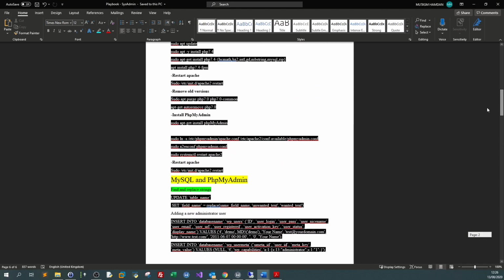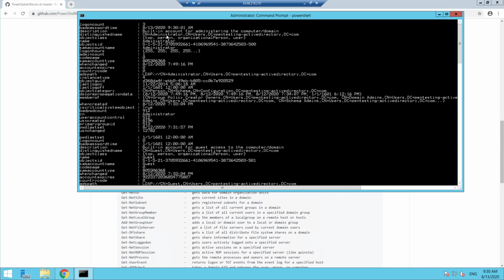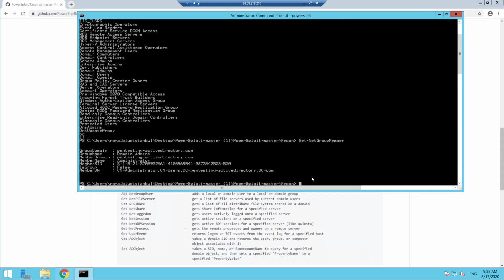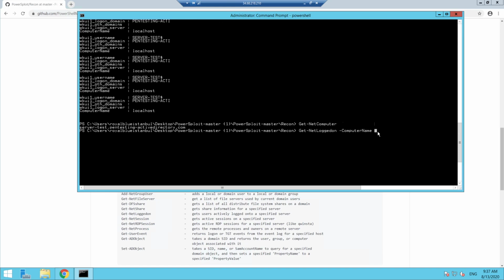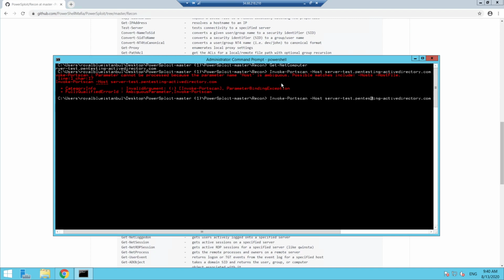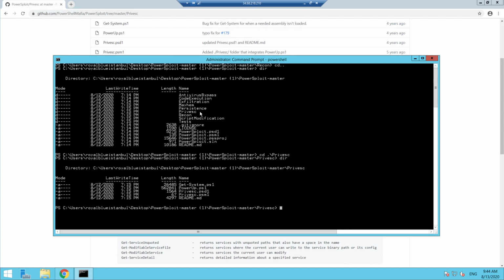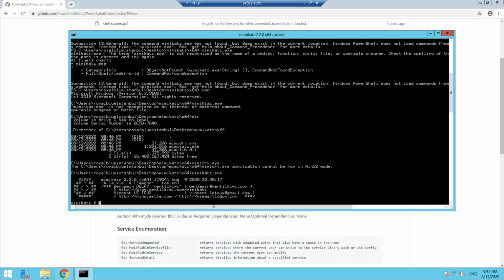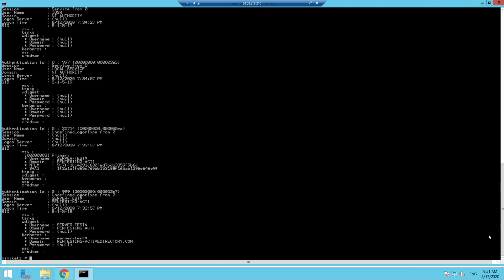Active Directory Penetration testing with Powershell and Mimikatz | Part 3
I’m starting from the assumption that I’ve already gained a basic shell on a Windows machine within the target network. The first thing I always do is jump from the standard command line into PowerShell. It’s an incredibly powerful tool and absolutely essential for anyone serious about Active Directory testing.

Once I’m in PowerShell, my next job is to get my toolkit onto the compromised system. I use a simple PowerShell command to download my files. My go-to collection of scripts is PowerSploit, which is a goldmine for penetration testers.